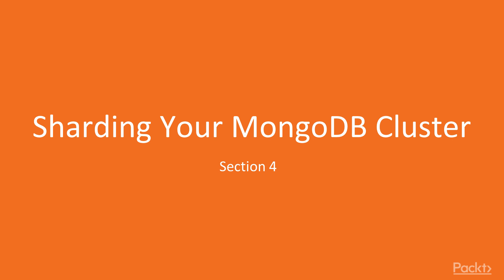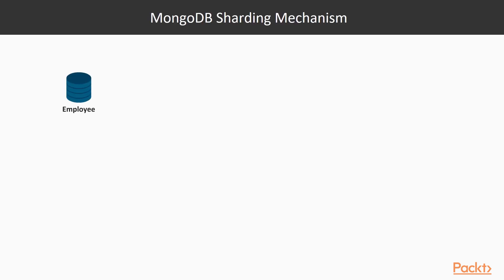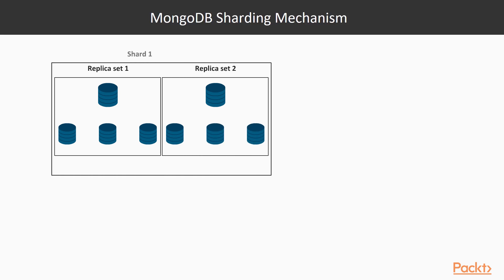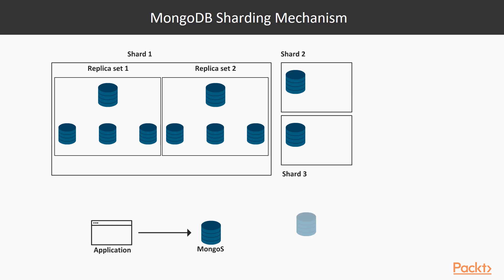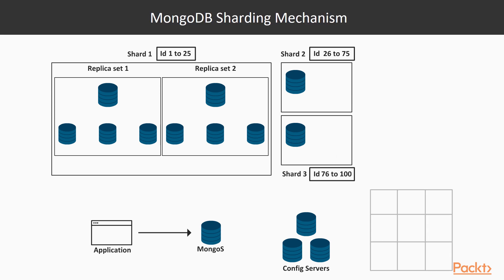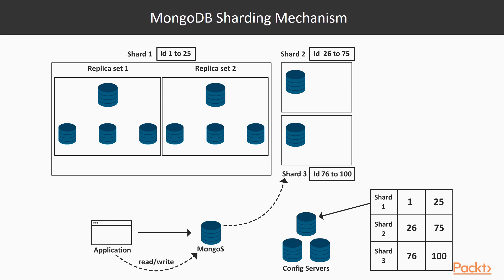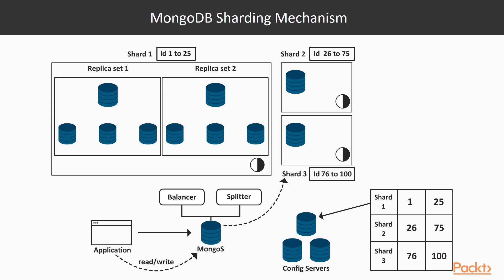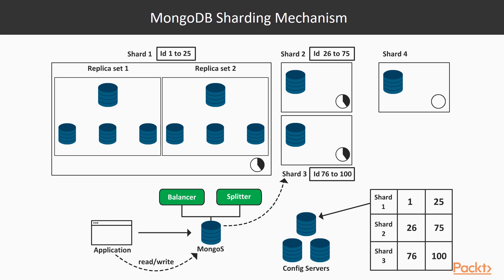MongoDB Administration: Components of Sharded Cluster | packtpub.com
This video tutorial has been taken from MongoDB Administration. You can learn more and buy the full video course